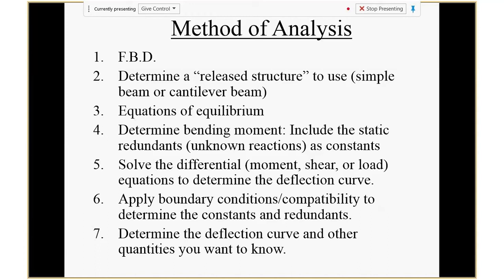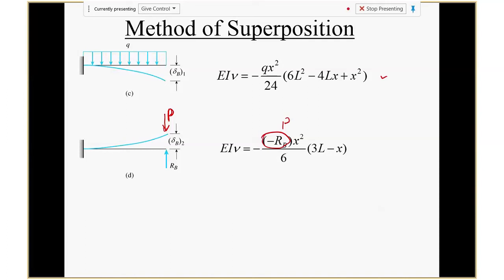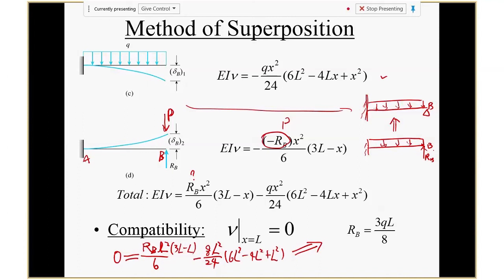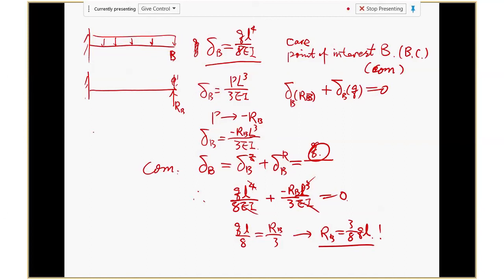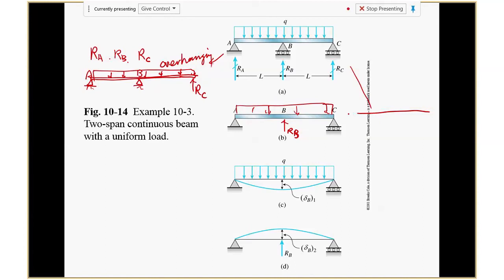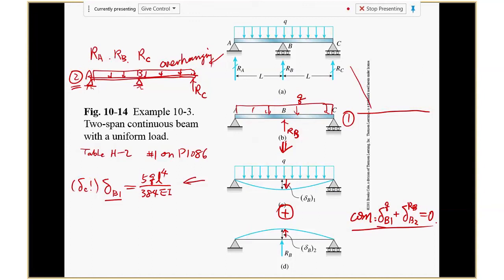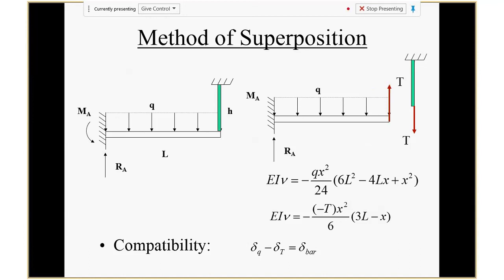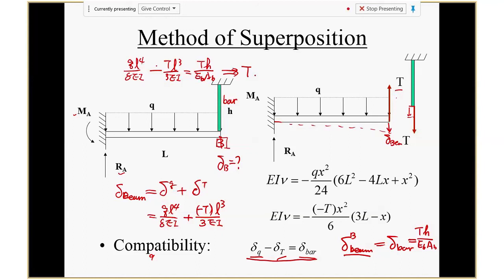Ch10 IndeterminateBeam Superposition Mar302015